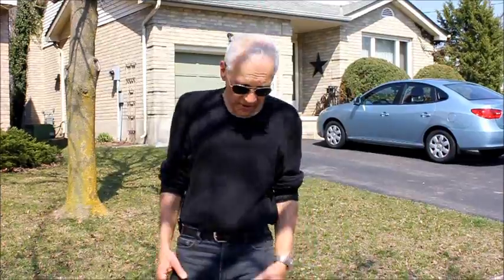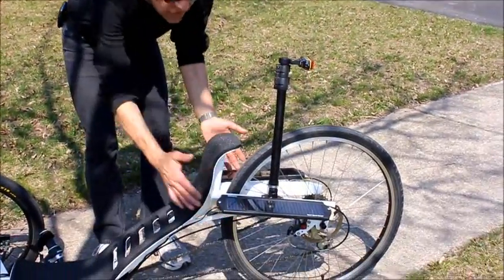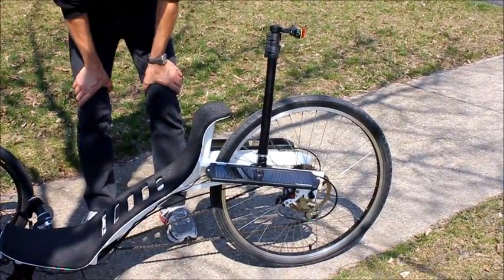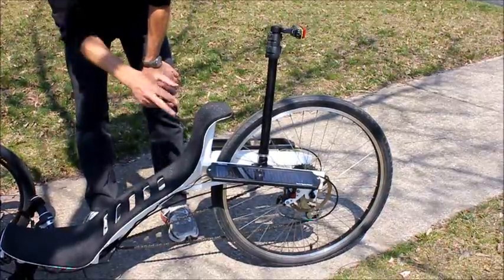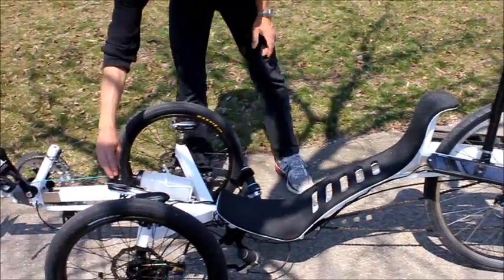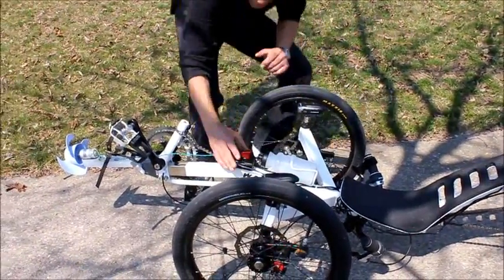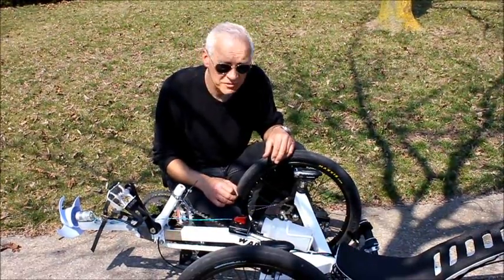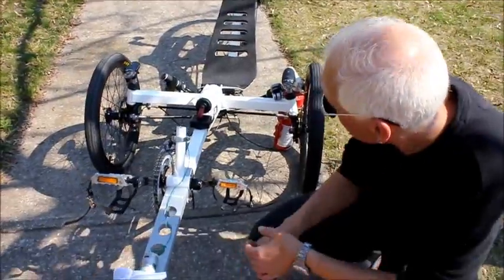AFD 4.1 "Electrifying A Warrior Tadpole Trike"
Innovative technology for powering small vehicles with mostly "off the shelf" parts. Using a combination of solar cells, simple electronics and a high efficiency turbine/impeller, this homebuilt tadpole trike is powered to more than reasonable speeds. An new and unique use of "Pixie Dust".